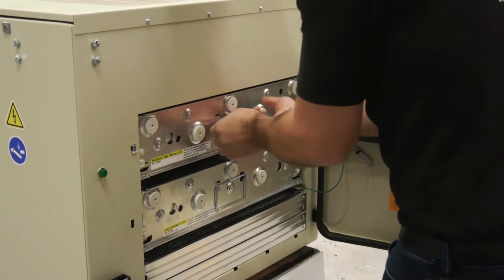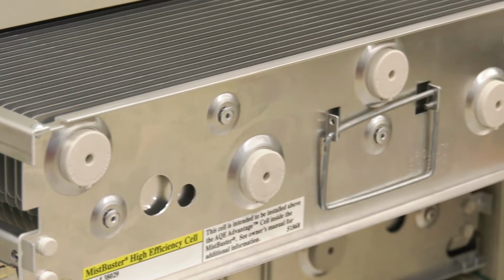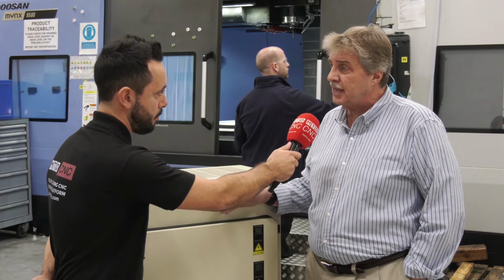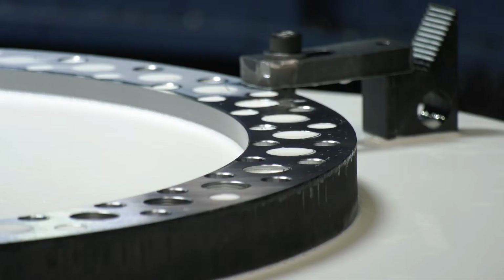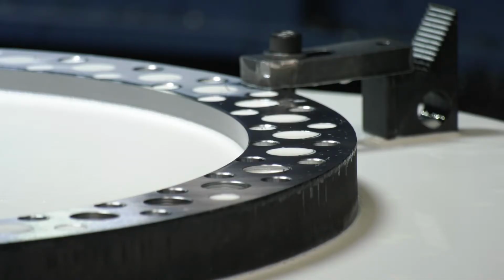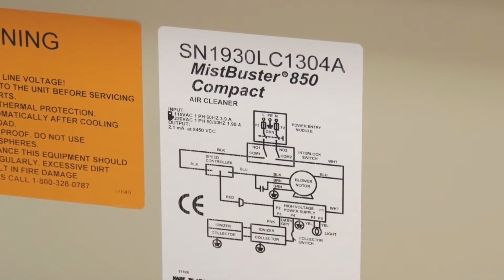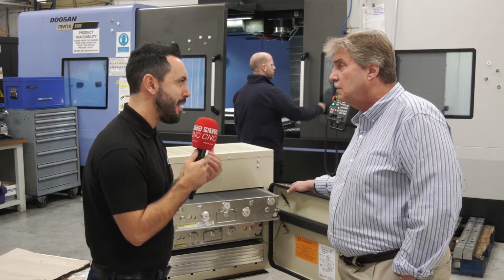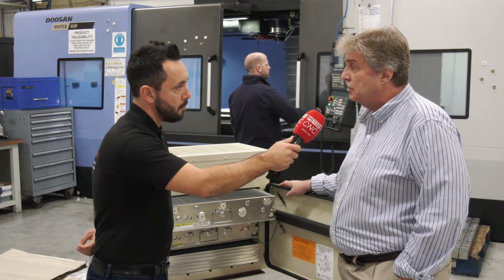How Important Is Air Filtration To You?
The President of Air Quality Engineering, Jim Pinkowski visited the UK. Gio and Jim discuss the MIstBuster which is now available to buy from Brown & Holmes.

The MistBuster is already cleaning up in the UK and Jim explains why, clean air with low running costs, the versatility for applications and filters that can be cleaned and not replaced are just a few of the benefits new customers are experiencing.